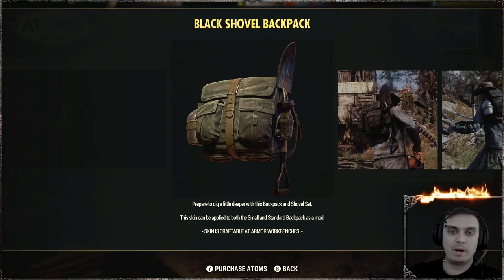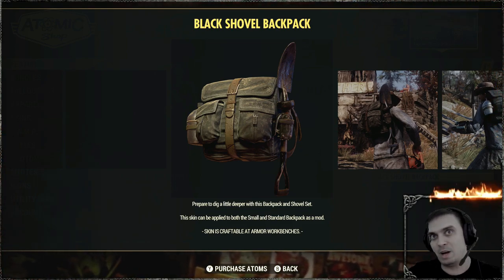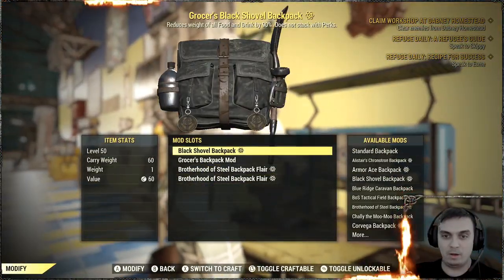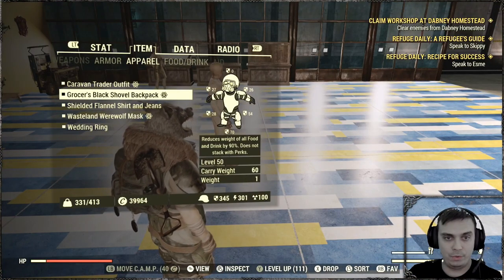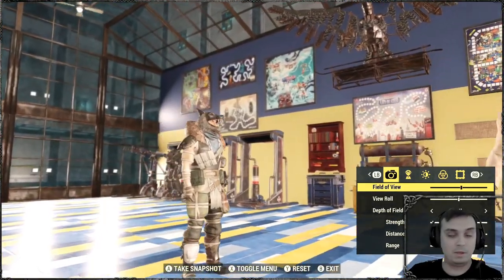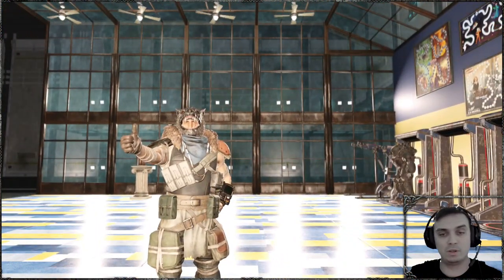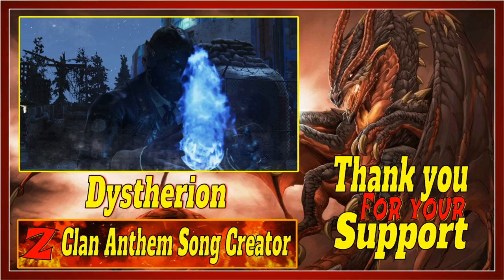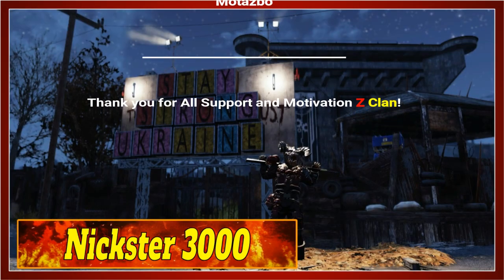Fallout 76 Black Shovel Backpack Review